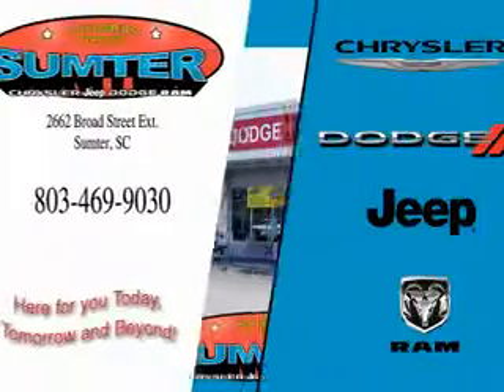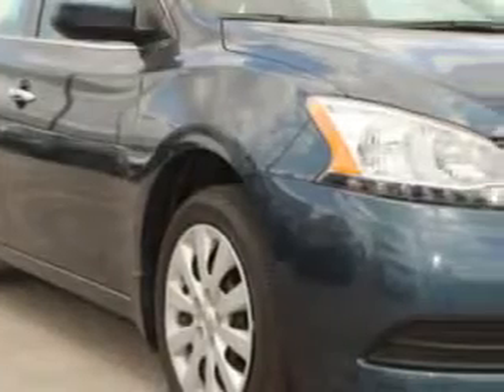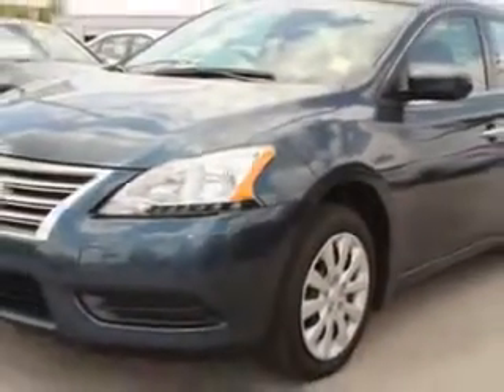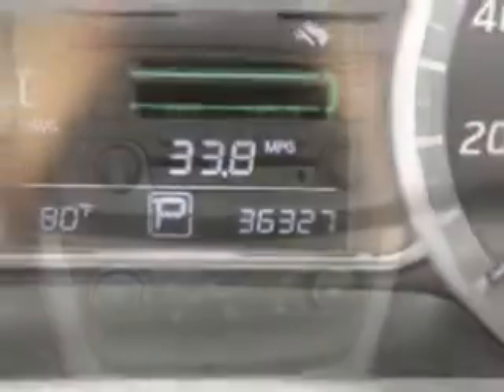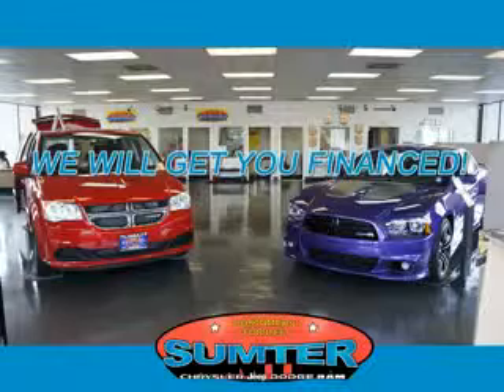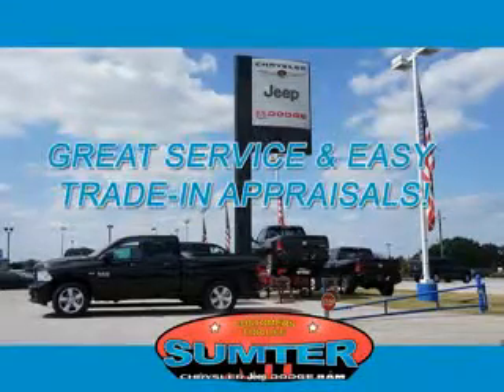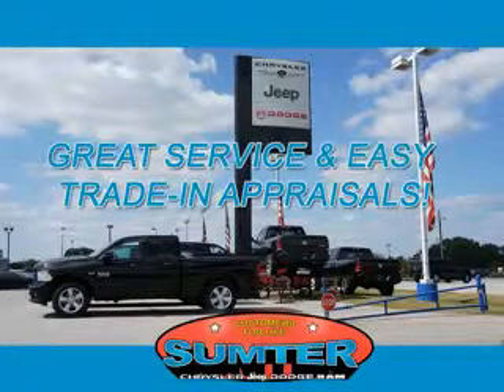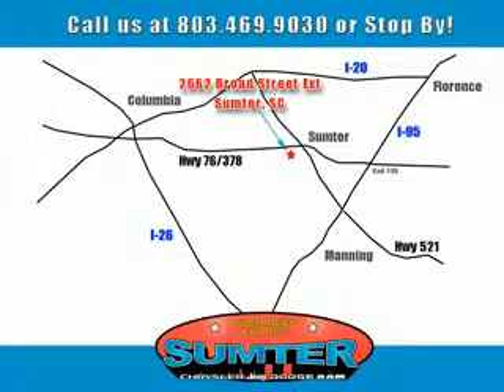2014 Nissan Sentra Sumter Chrysler Dodge Jeep Sumter, SC 29150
Nissan Sentra You will love this Graphite Blue Nissan Sentra 4 Dr Sedan, equipped with a 4 Cylinder engine and a continuously variable transmission. Enjoy an exceptional 39 miles to the gallon on this great car with features like Passenger Airbag On/Off Switch, Dual Air Bags, Anti-Lock Braking System, Keyless Entry, Driver's Side Air Bag, Cruise Control, and much more. Enjoy the drive and have peace of mind in this Nissan Sentra. See us at Sumter Chrysler Dodge Jeep today!
MILES: 36,327
VIN:3N1AB7AP4EY209308

2662 Broad Street
Sumter, South Carolina 29150